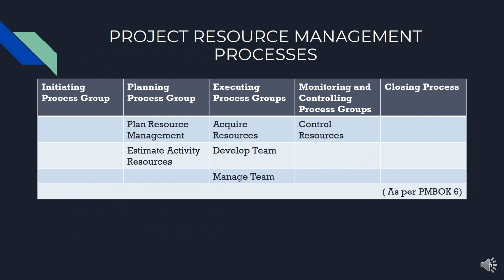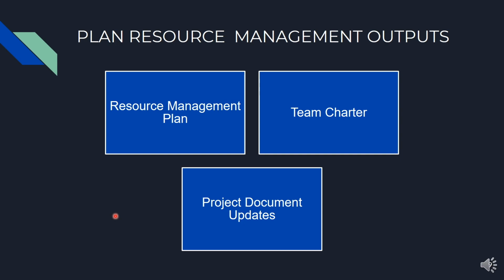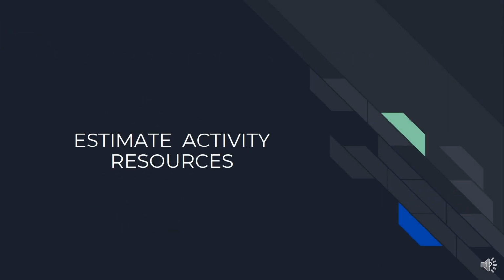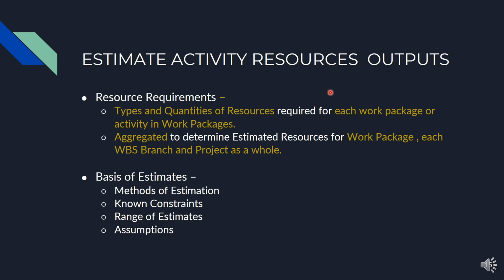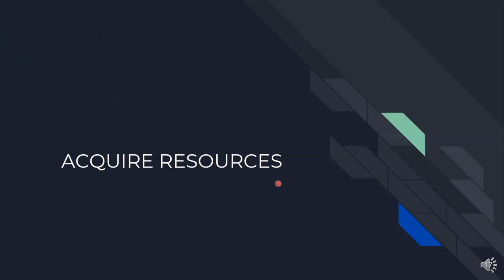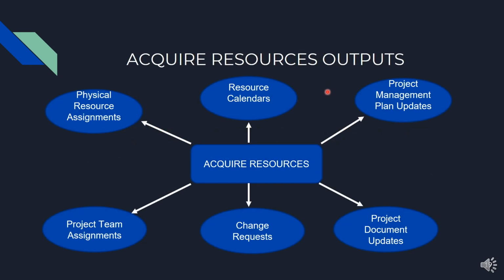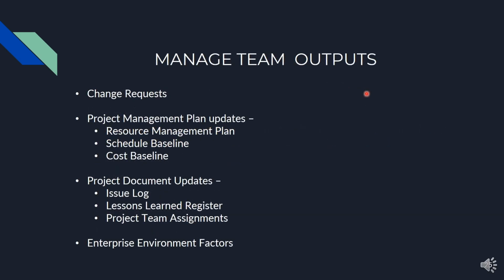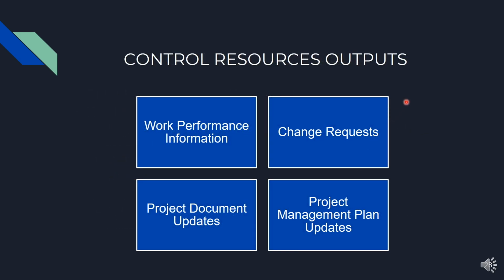06_Project Resource Management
Hey Guys,
ASA Learnings is back with another video in Knowledge Area Series of Project Management !!